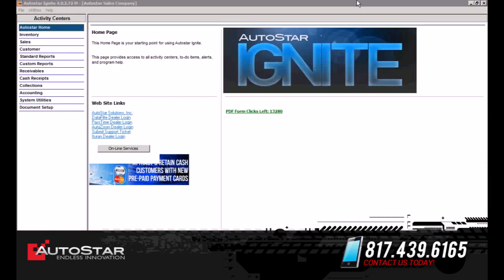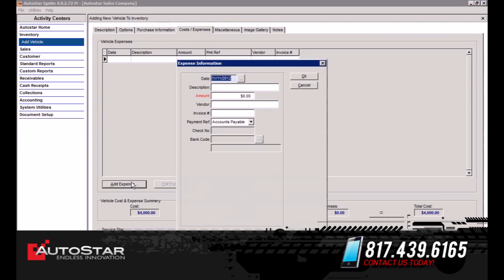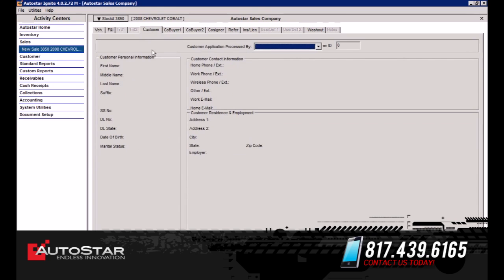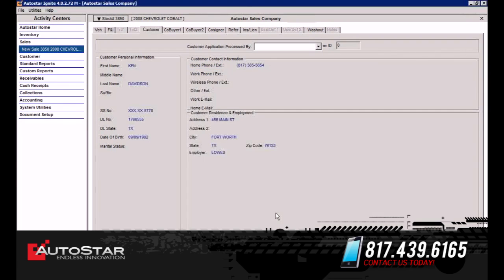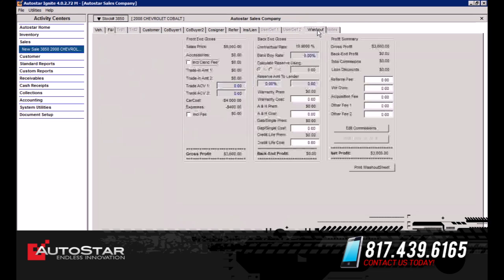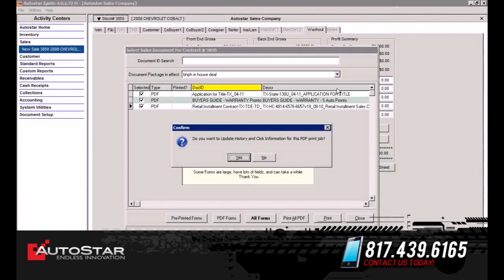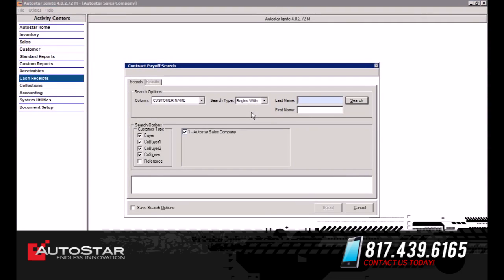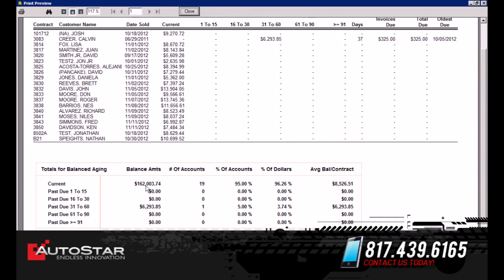AutoStar Ignite DMS Demo - Now Free, Forever!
With the Fusion Ignite system you can easily set-up deals and then optimize them for maximum profitability, manage vehicle inventory and customer data, print forms, calculate taxes, assess late fees, print receipts, flag vehicles for repossession, access over 100 standard reports, and more.